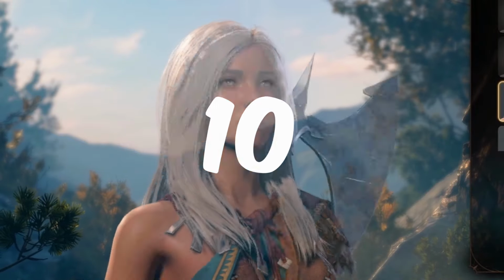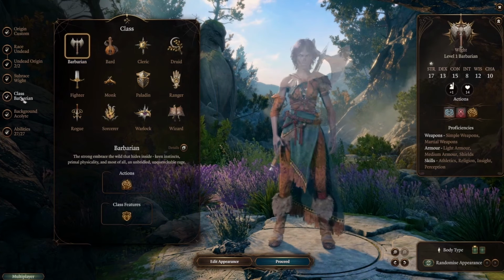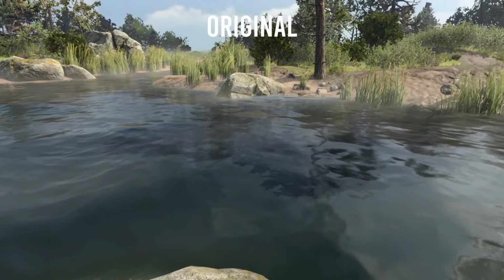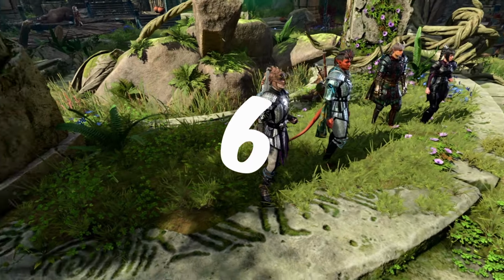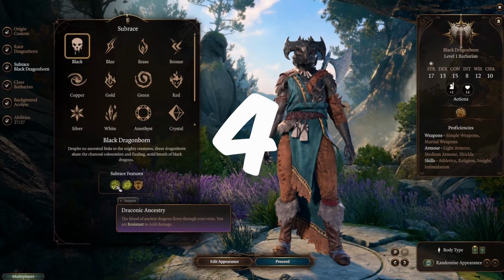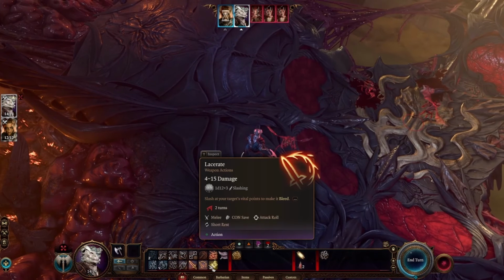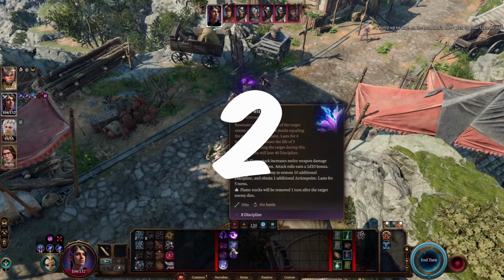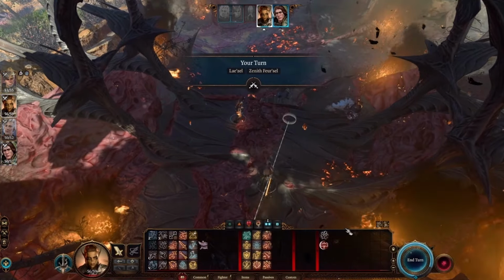Baldur's Gate 3- TOP 10 AMAZING MODS for March 2024 showcase, you NEED to TRY this out! BG3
Welcome Everyone to our TOP 10 BG3 MODS Showcase of the Month. We have the winners of the coolest and best mods you need to have for this month. Enjoy!

Socials:
Chapters:
00:00 - Intro
01:14 - Number 10
02:10 - Number 9
04:06 - Number 8
05:56 - Number 7
07:15 - Number 6
08:18 - Number 5
09:49 - Number 4
11:24 - Number 3
13:09 - Number 2
15:10 - Number 1
16:21 - Outro